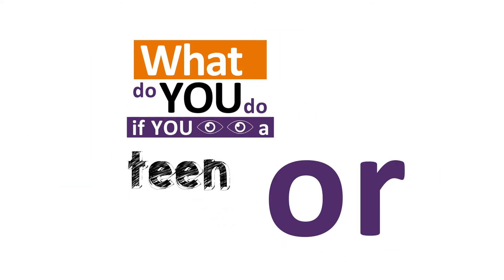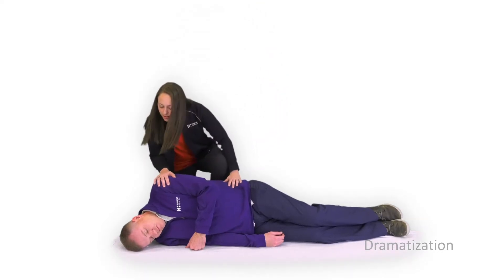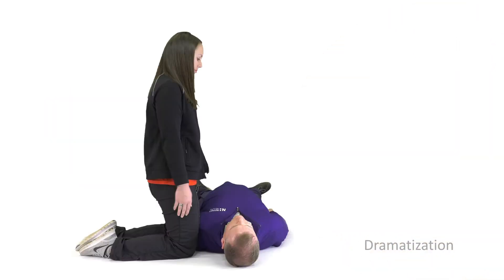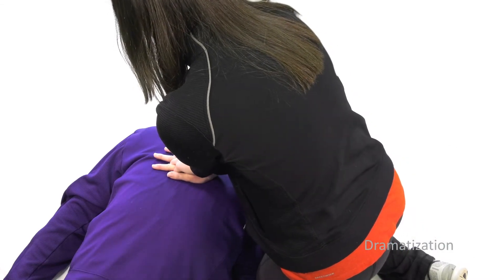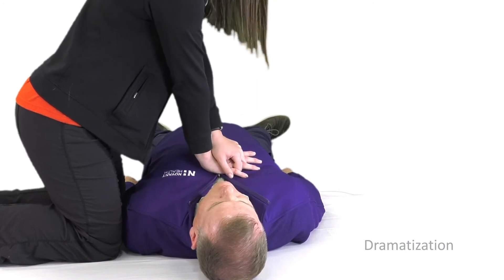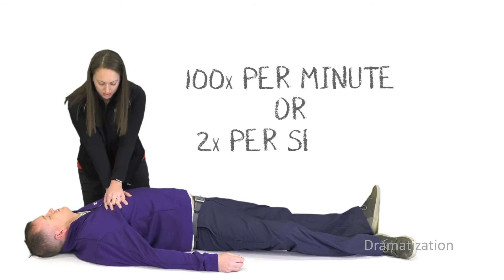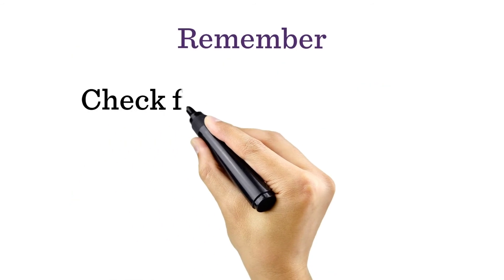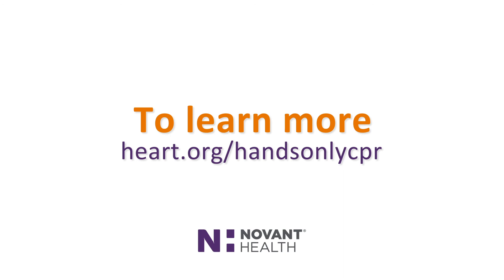Hands-only CPR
Cardiopulmonary resuscitation, better known as CPR, is a tool to use if someone's breathing or pulse has stopped. Learn about the best techniques you can use to potentially save a life.